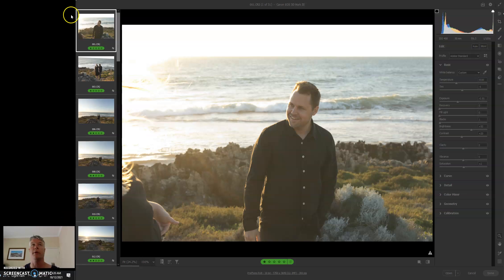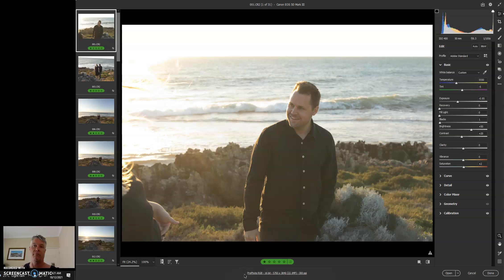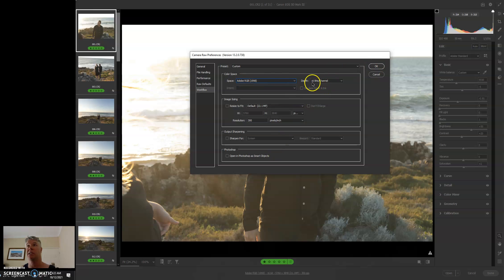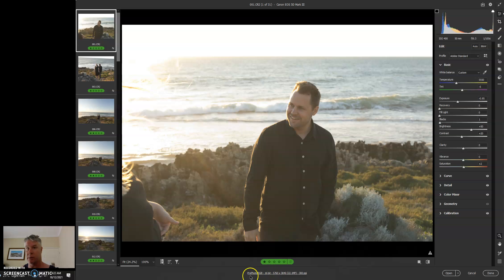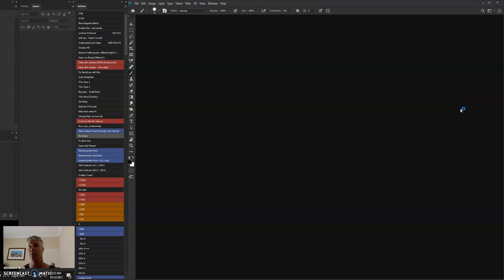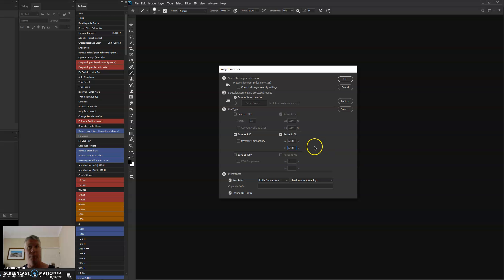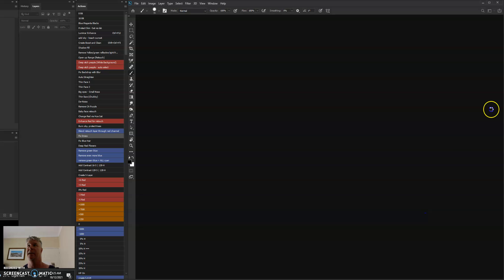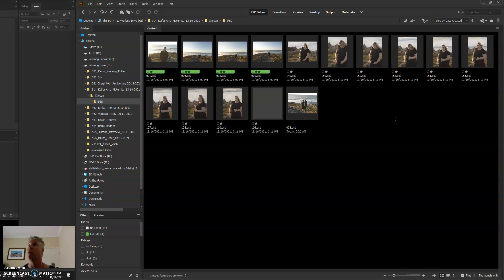Mini Lesson 4: Processing to PSD using Image Processor